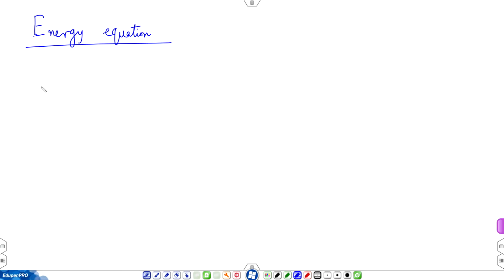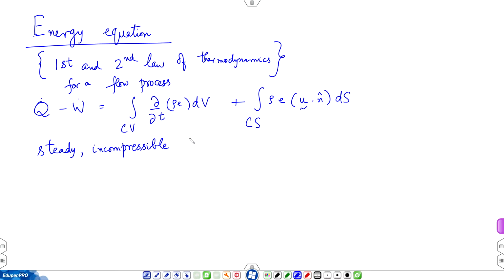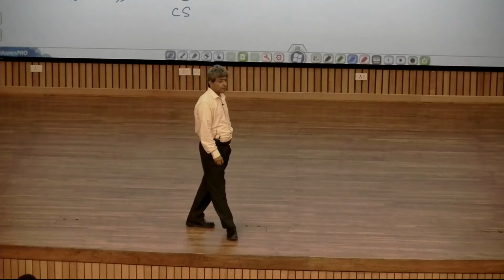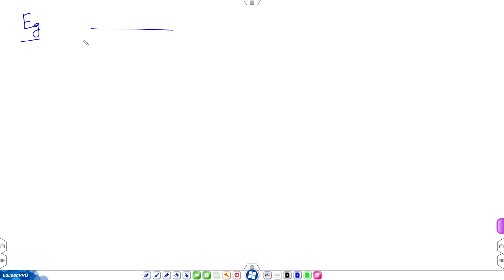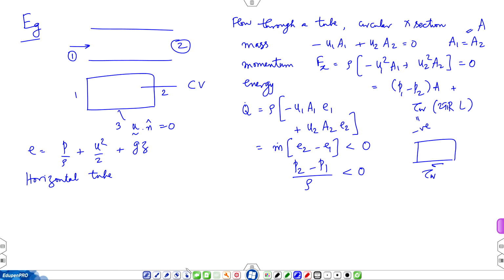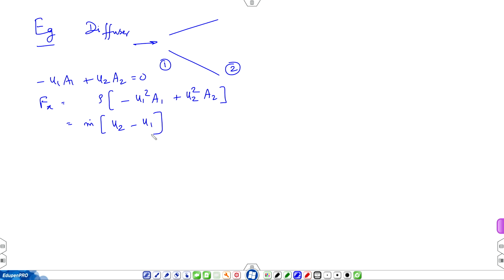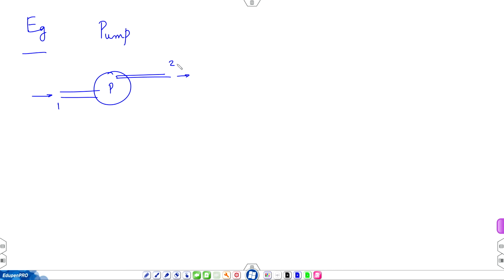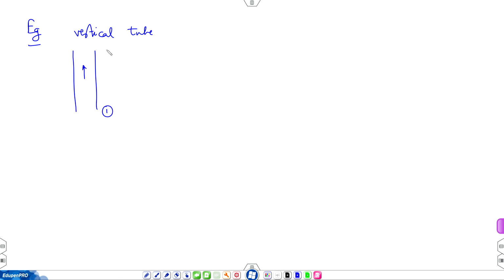Fluid Mechanics, L13